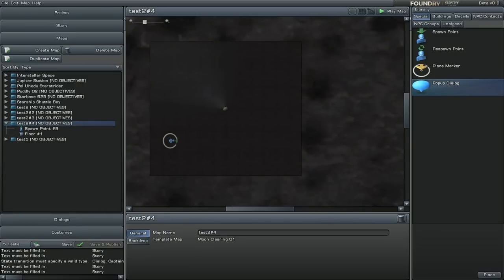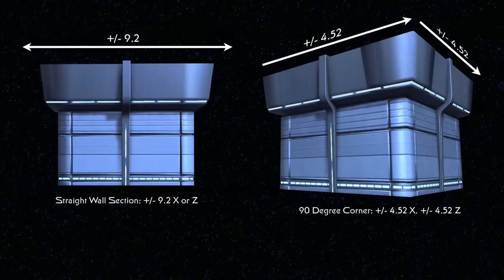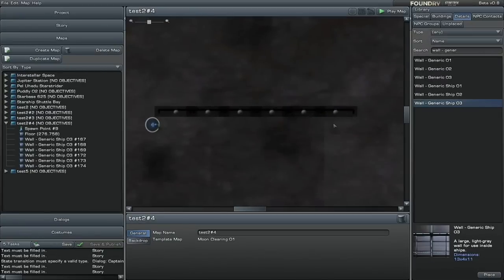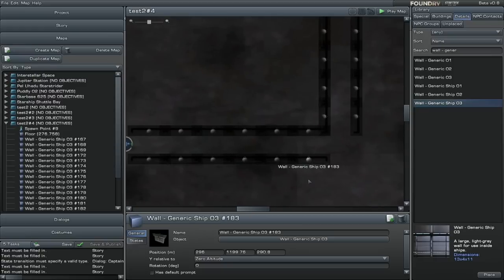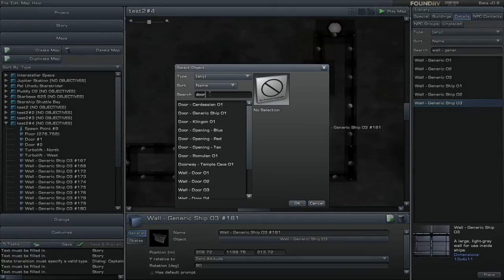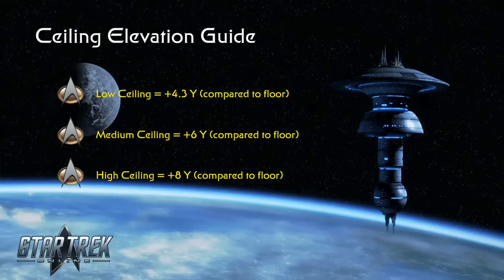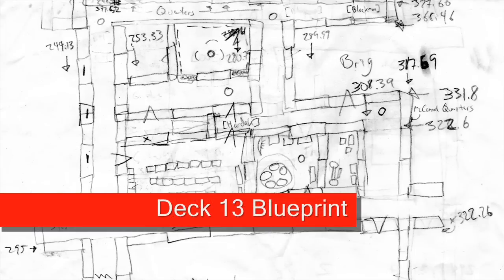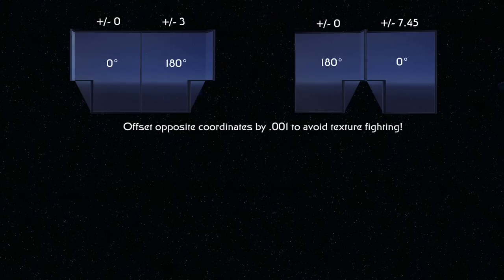STO Foundry - Creating A Custom Interior - Part 8 - Placing Walls / Example Level / Placing Windows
This is my guide to creating a custom interior map in the Star Trek Online Foundry.  You can reach me in STO via in-game mail at the following handle: @nagorak